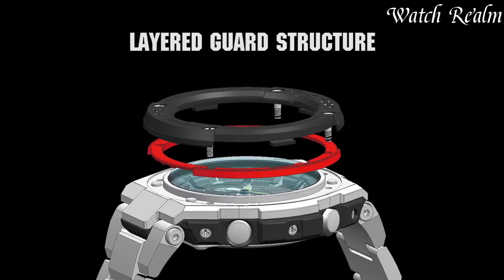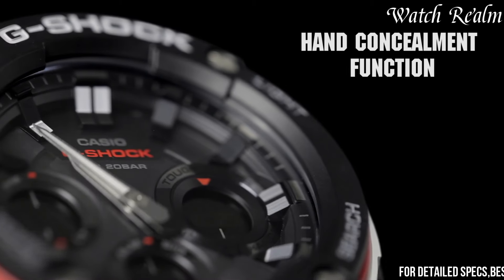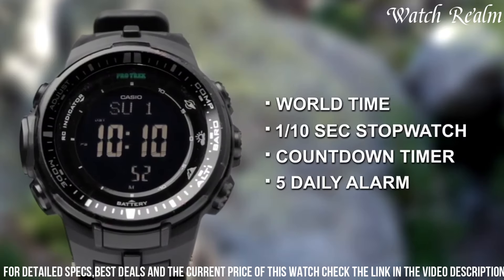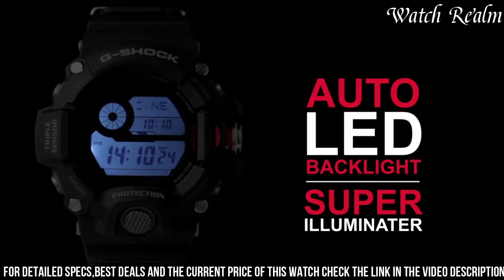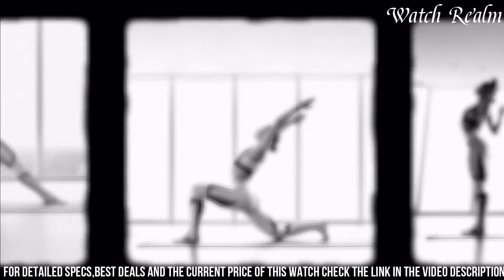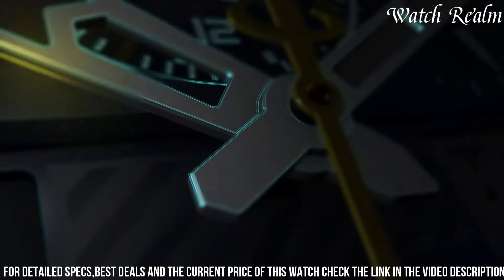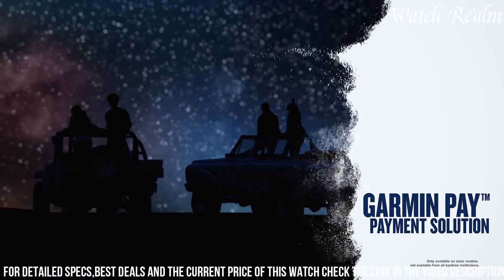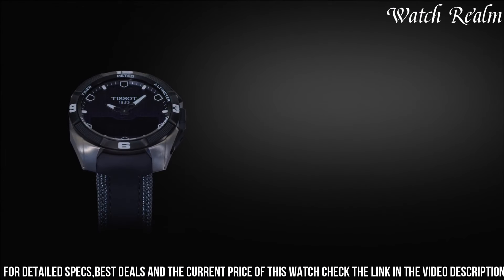Best Solar Powered Watches 2024: You Can't Ignore!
Links to the Best Solar Powered Watches 2024 are listed below. At Watch Realm, we've researched the top 8 Best Solar Powered Watches 2024 on the market, saving you time and money.

➤ 10. Seiko astron gps solar titanium

➤ 3. Citizen promaster skyhawk a-t blue angels watch